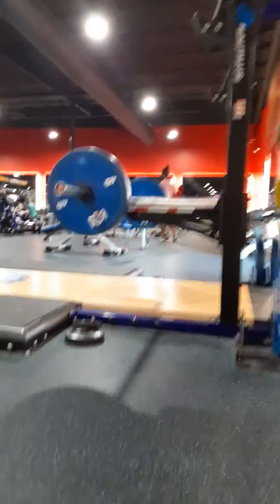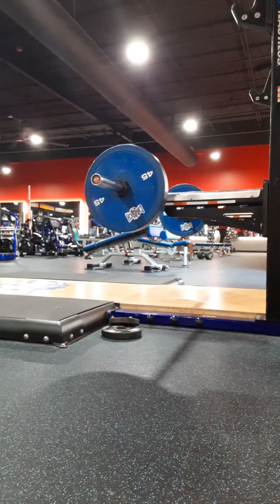135 pounds x 5 sets , 8 reps, reverse grip barbell rows